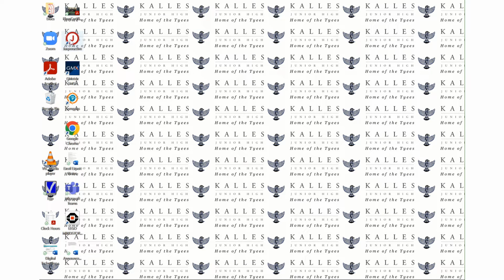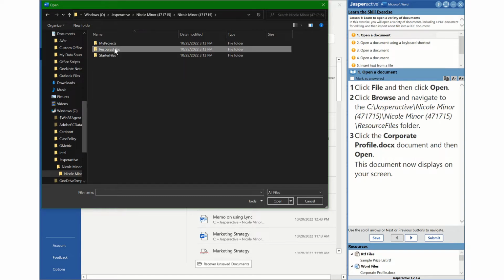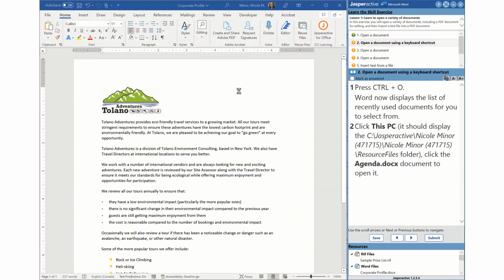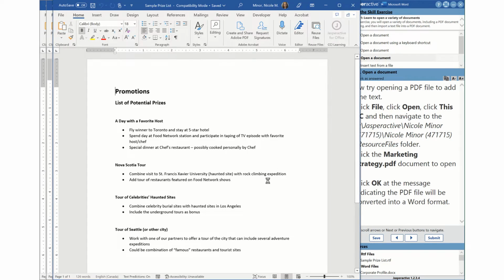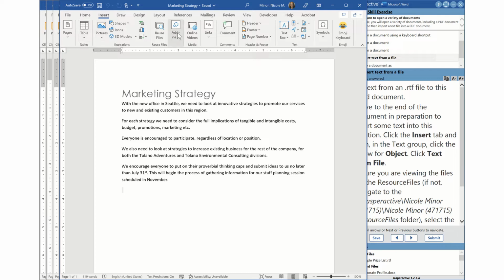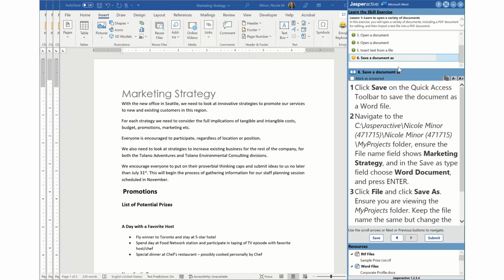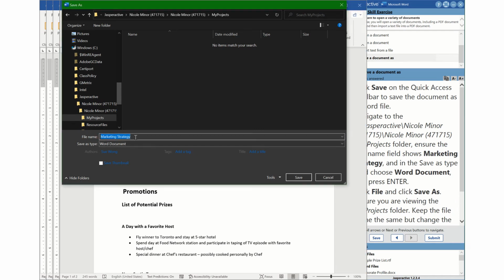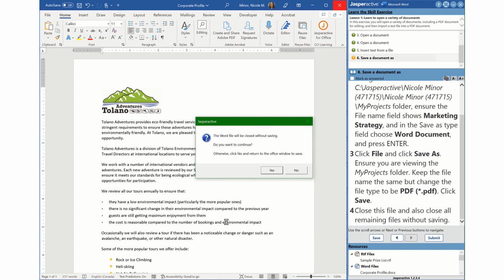Lesson 1 Learn 4